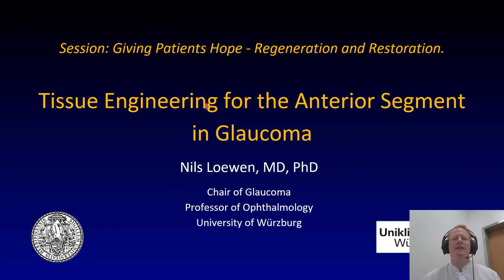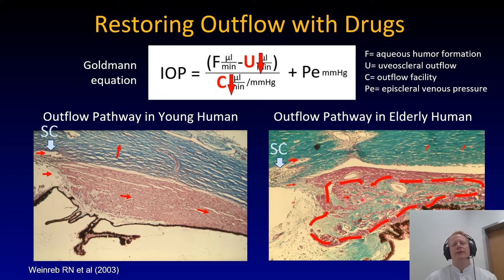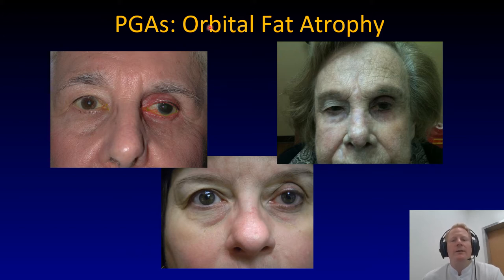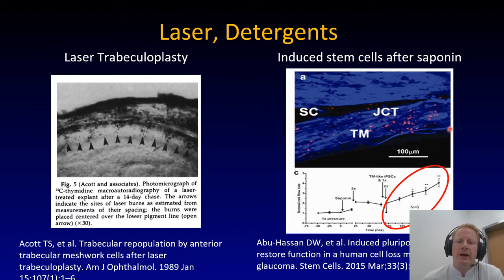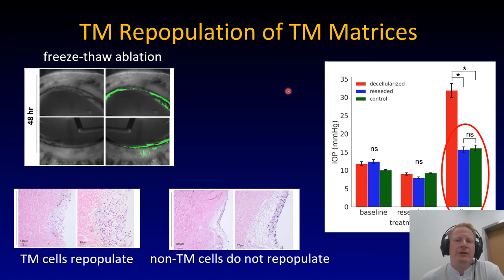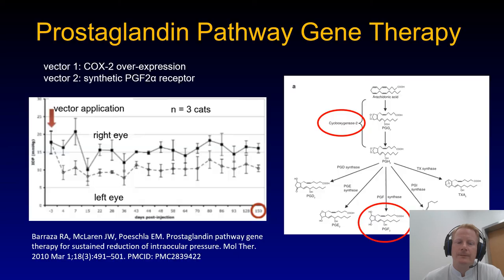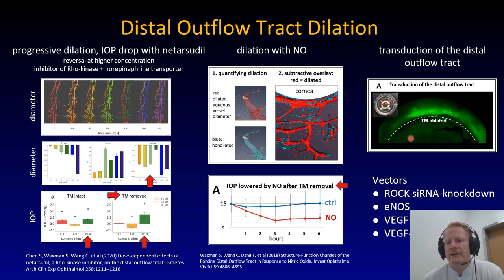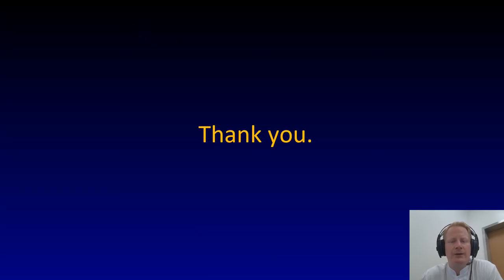Review: Tissue Engineering of the Anterior Segment in Glaucoma. WGC 2021